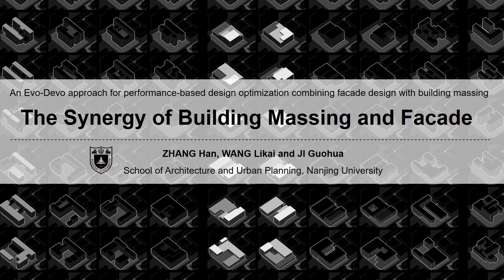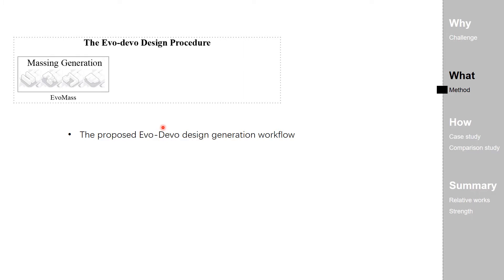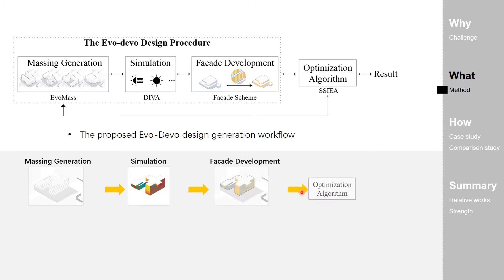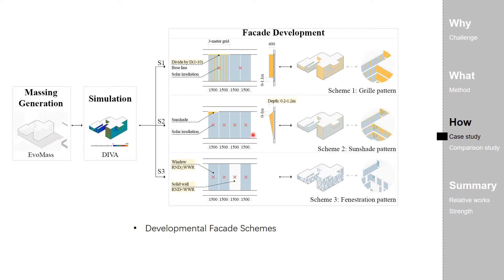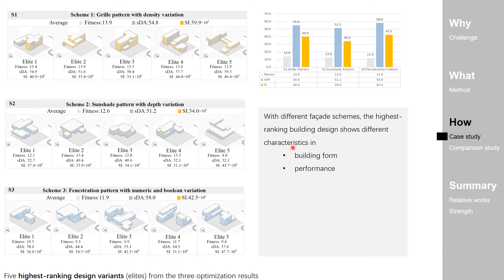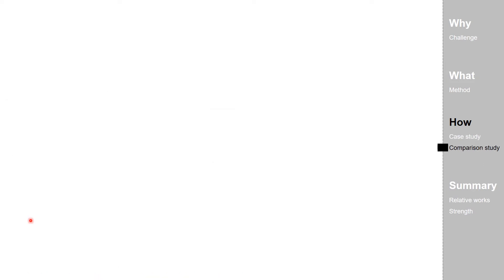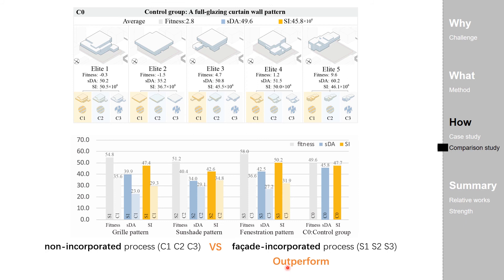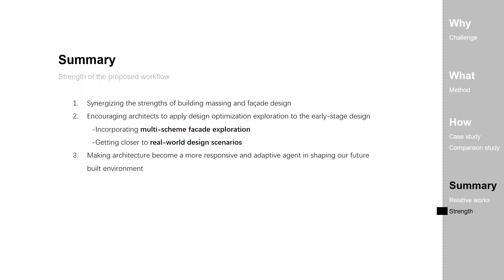The Synergy of building massing and facade using EvoMass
This video is a pre-recorded presentation (presenter: Ms. Han Zhang) on CAADRIA 2021 for the paper titled "THE SYNERGY OF BUILDING MASSING AND FACADE An Evo-Devo approach for performance-based design optimization combining facade design with building massing". with Han Zhang, Likai Wang, and Guohua Ji.